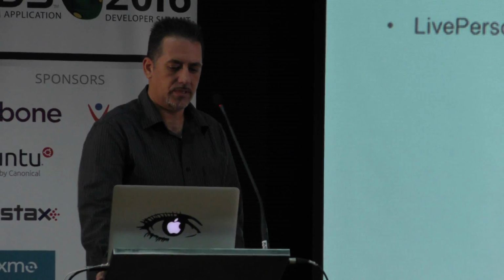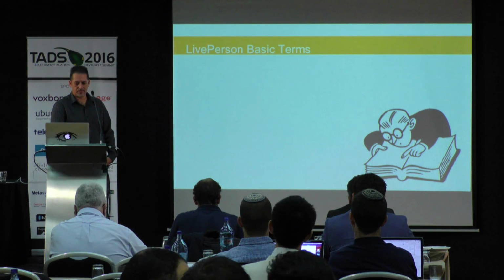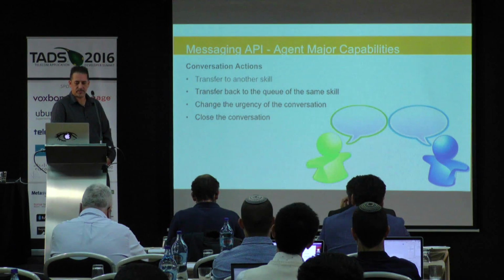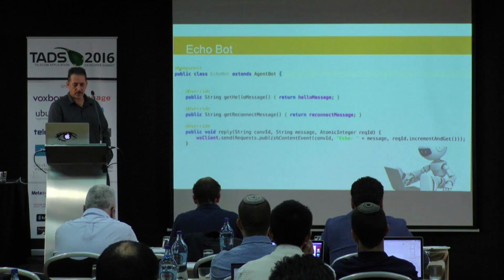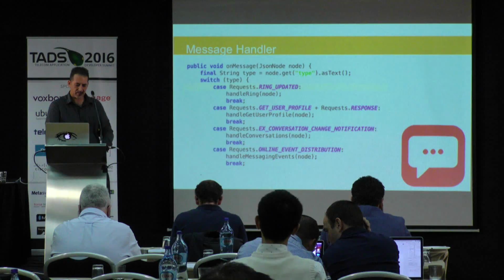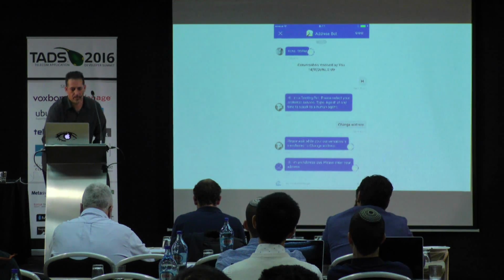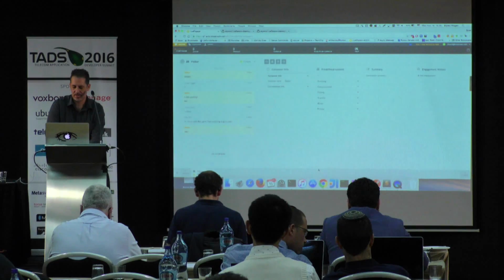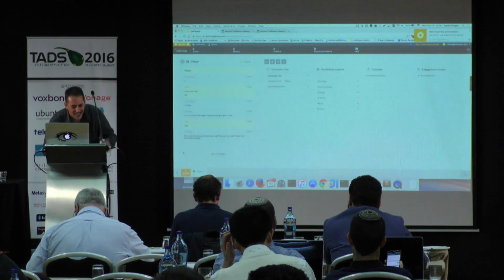Elyran Kogan - Real Time Communication APIs workshop